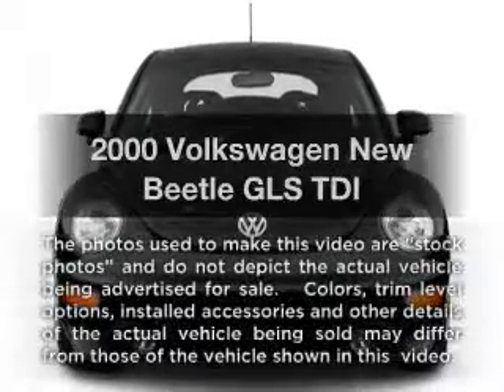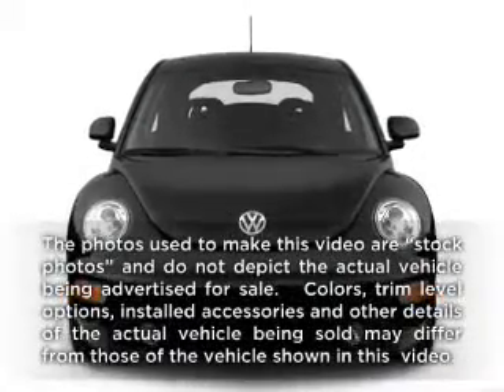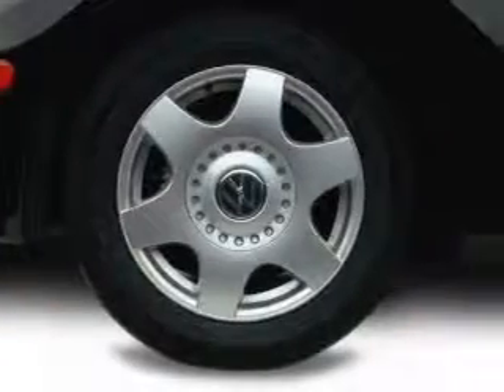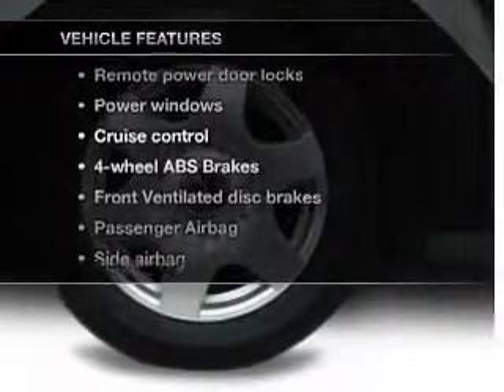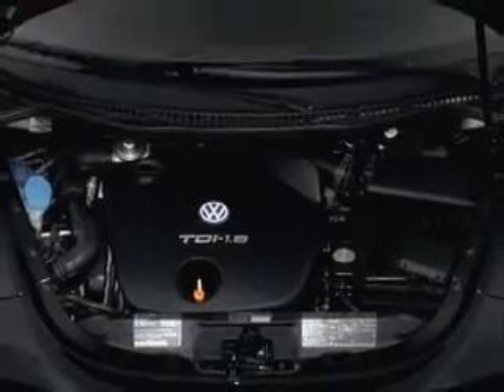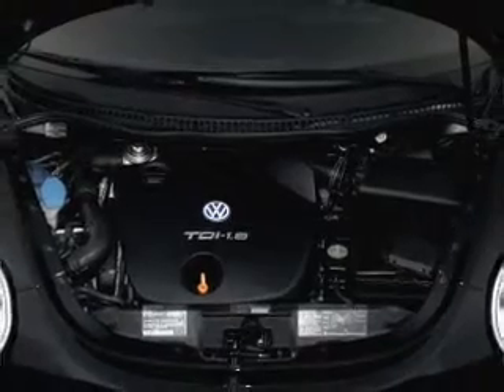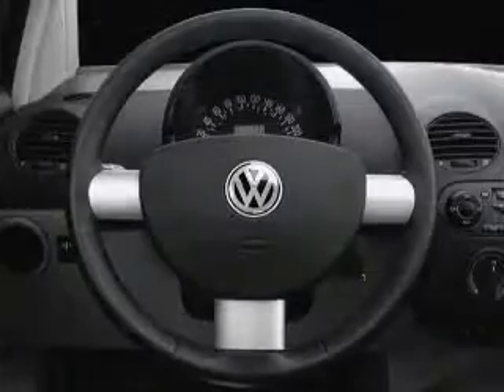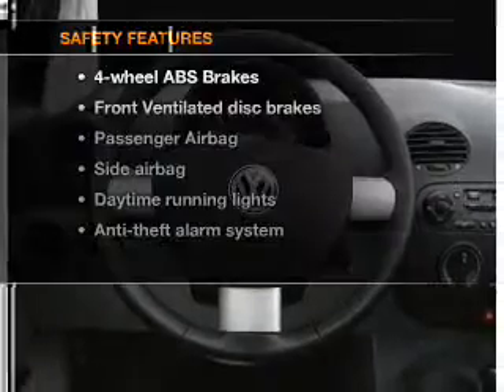2000 Volkswagen New Beetle - Manchester NH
Year: 2000
Make: Volkswagen
Model: New Beetle
Trim: GLS TDI
Engine: 1.9 liter inline 4 cylinder 8 valve
Transmission: Manual
Color: Blue
Mileage: 165301
Address:
1477 S Willow St